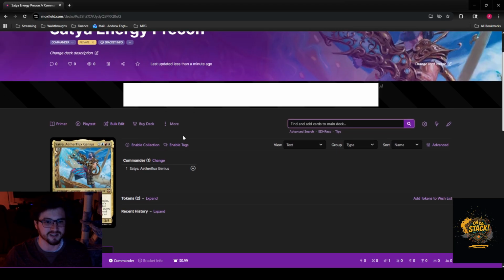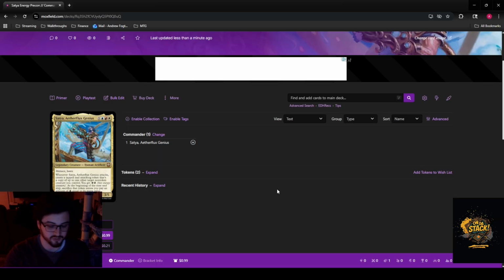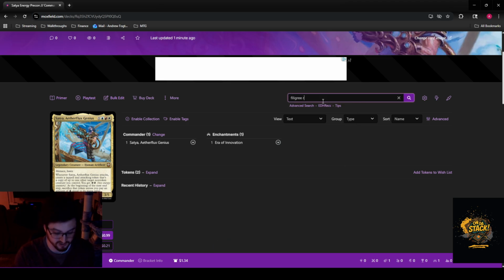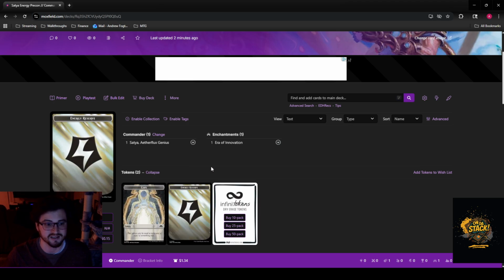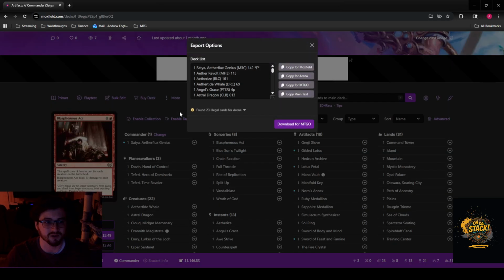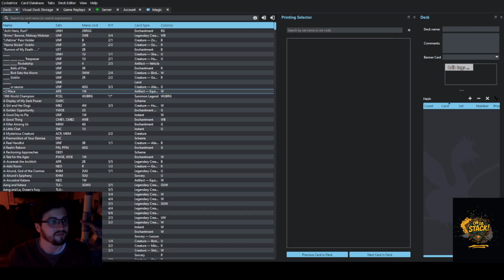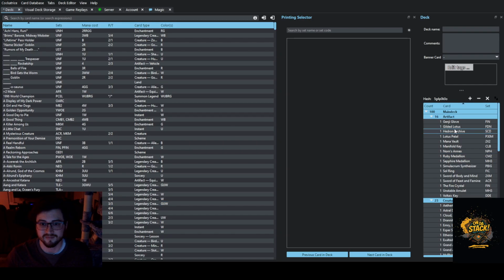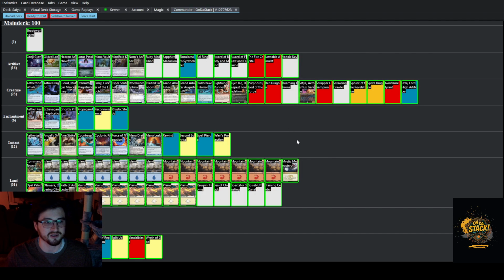How to Create a Deck in Moxfield and Export to Cockatrice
What's up OnDaStack. MrFraust with the StreamTeam here. Check out how to create a deck in Moxfield and upload it to Cockatrice (the digital platform we use for most of our remote shenanigans).